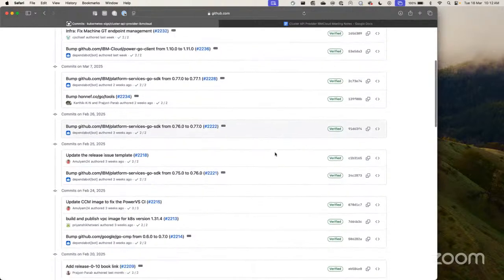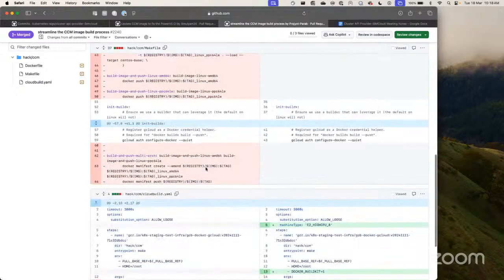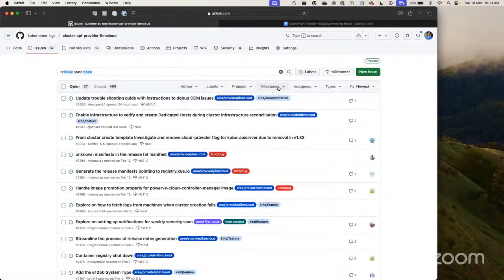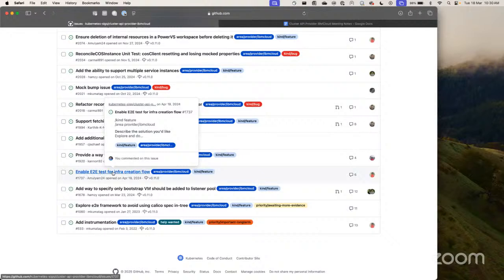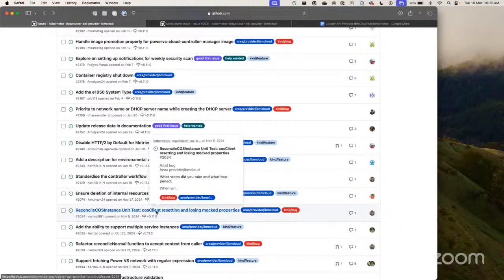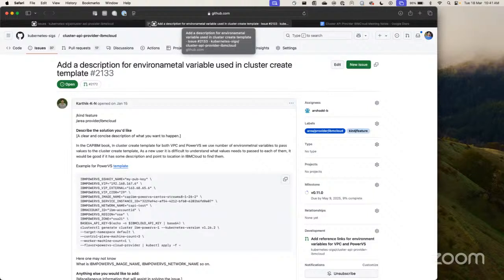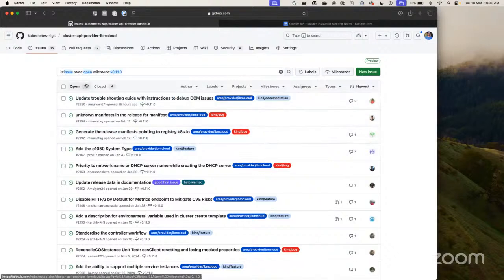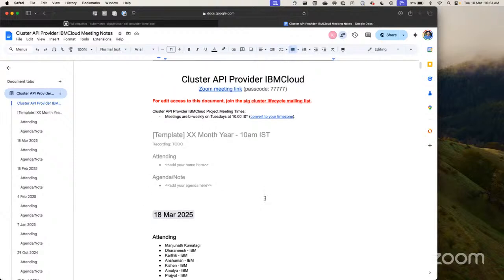Cluster API Provider IBMCloud - BiWeekly Meeting - 20250318